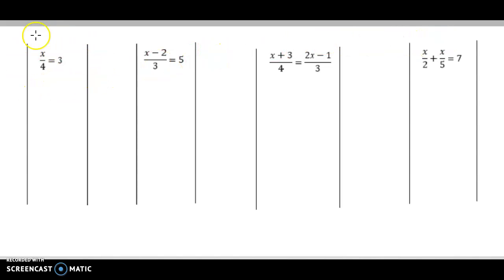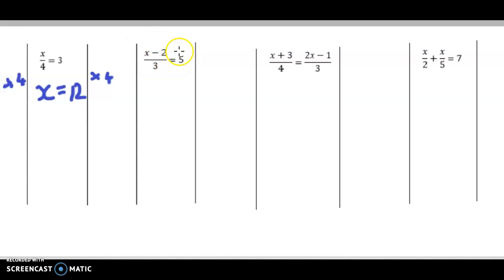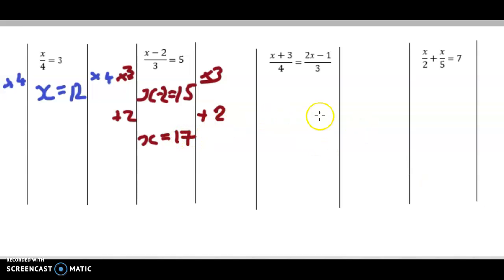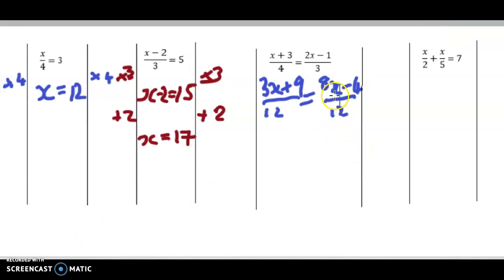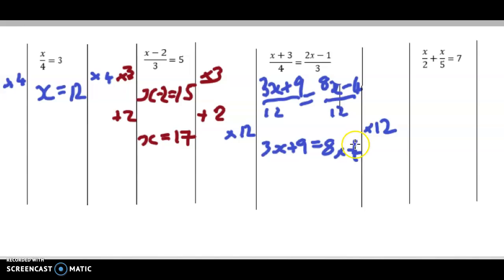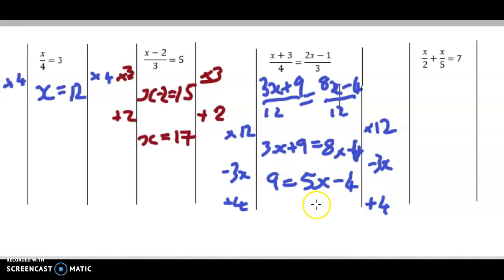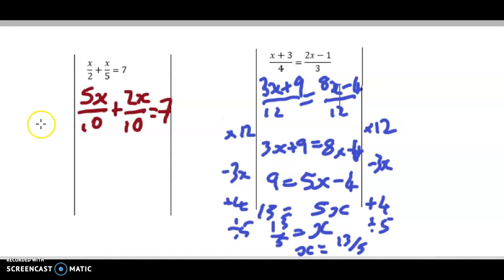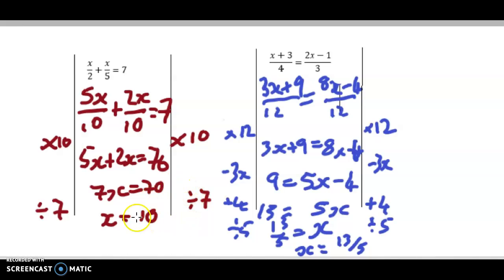Solving Algebraic Fractions